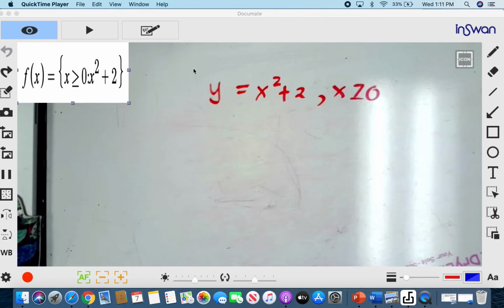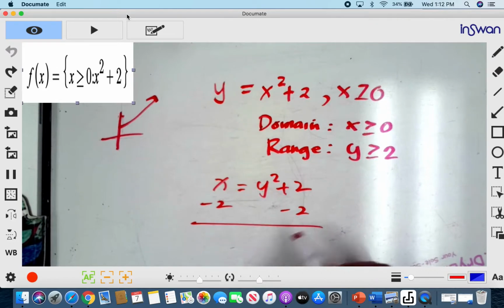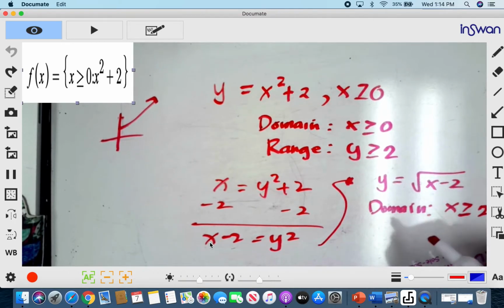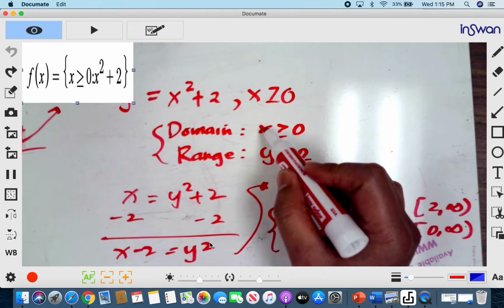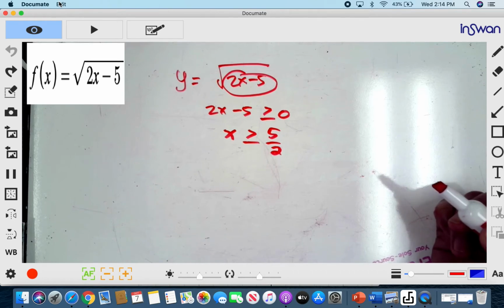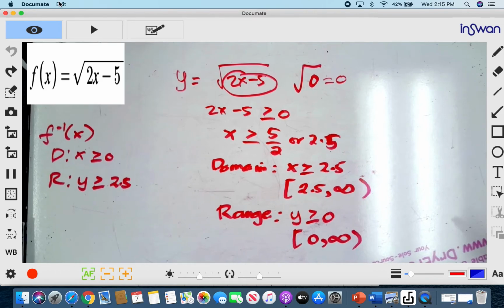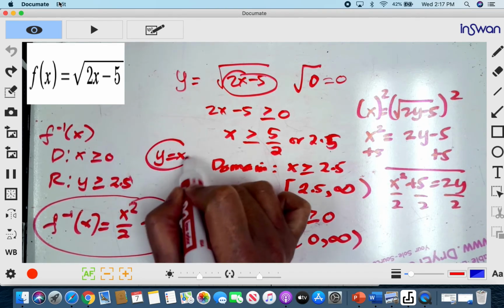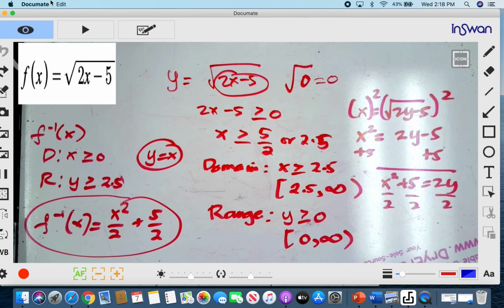Domain and Range of Inverse Quadratic and Radical Functions